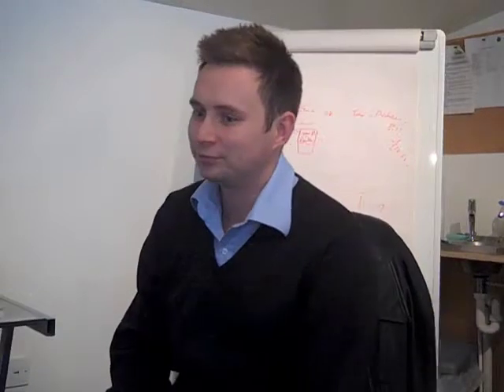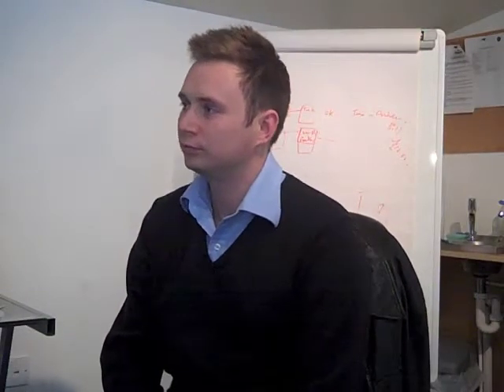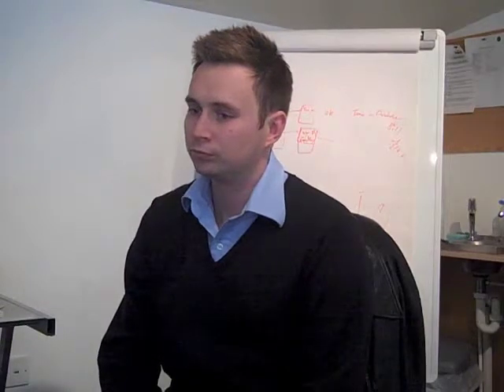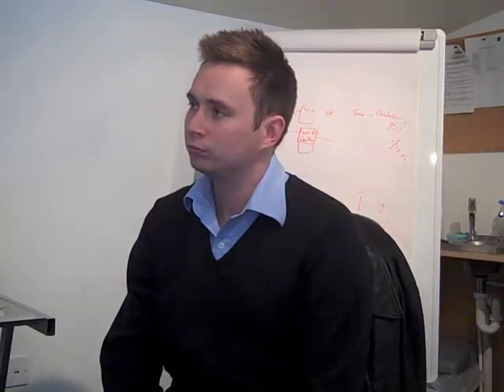Think Drinks use agileBase - background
Think Drinks have recently started using agileBase for rapid and re-active software systems building. To start with a bit of background as to why Think Drinks are taking this route, Tom Collins explains the nature of his business and their current situation after a recent acquisition.